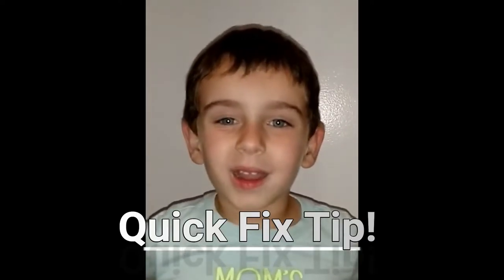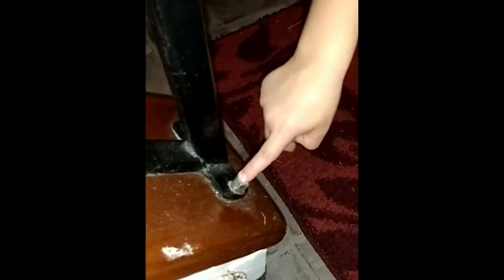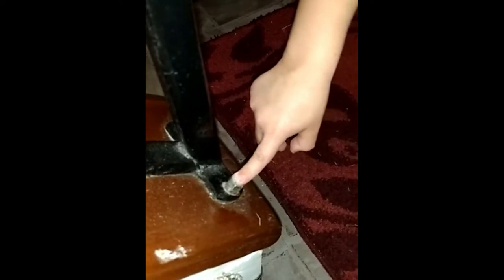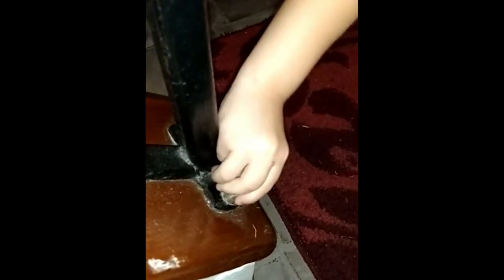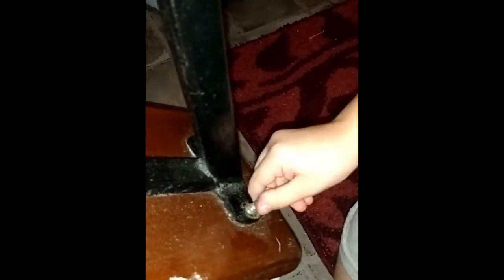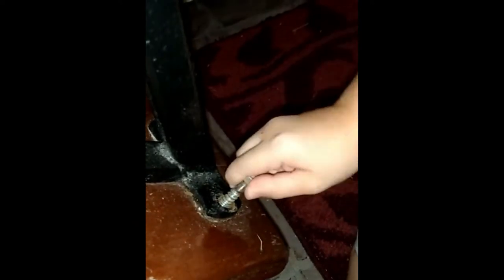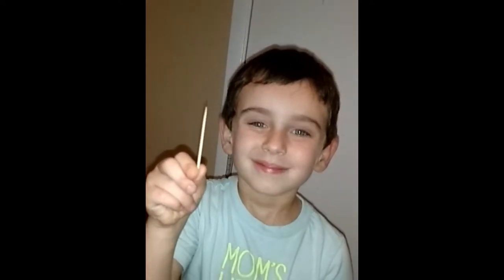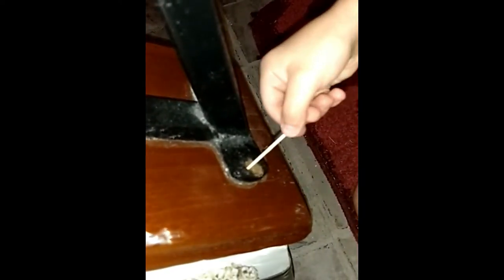Daddy and Bug fix a stripped screw hole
The railing had a stripped hole that was allowing the bolt to slide out when there was any pressure when it was used. Watch the five year old Bug use a quick tip hack to remedy the issue.